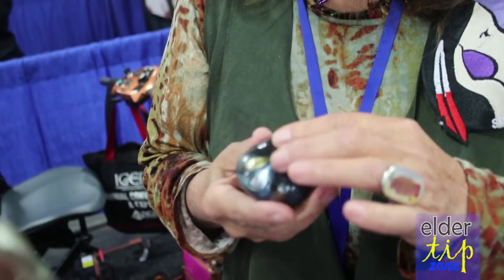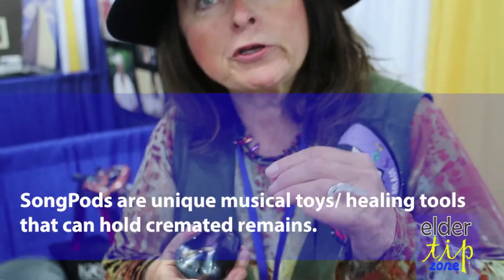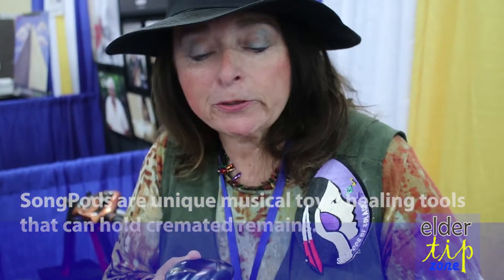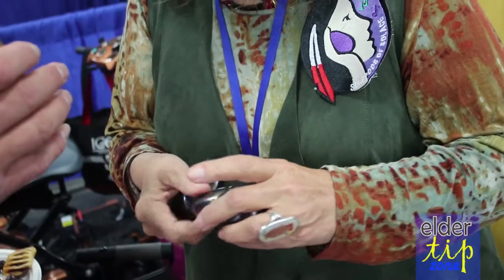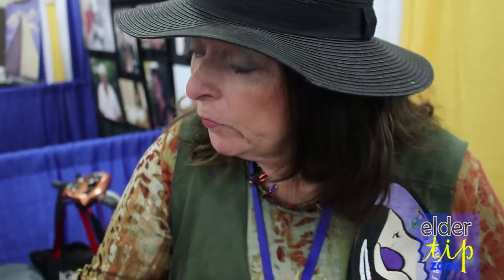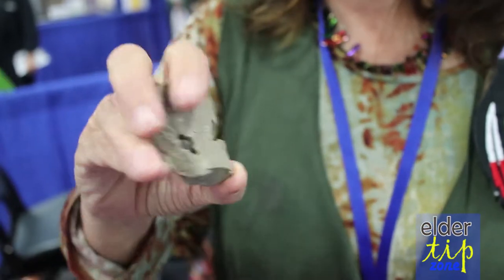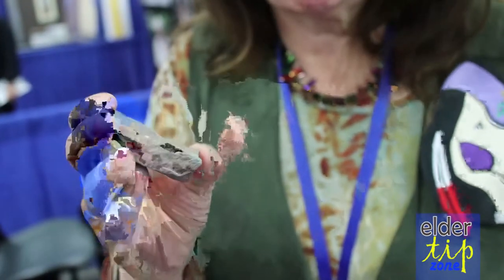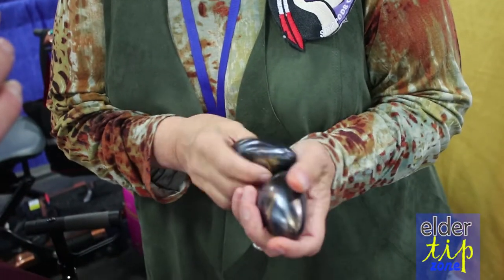Episode 19: ICCFA: SongPods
A SongPod is a tear-drop shaped hand-held, self-playing musical instrument that can preserve the cremated remains of a loved one.

The hand-held, self-playing musical instruments - each with its own unique song! SongPods™ are tear-drop shaped to fit the human palm. When gently shaken - Songpods™ produce a serene echoing ring and lingering vibration that soothes the spirit. Turning them over, near your ears, SongPods sing like a tinkling wind chime in a private breeze. CLACKING them together, or on any hard surface, and another ‘voice’ is heard as they sing aloud in echoing antiquity! Unbreakable – their music transcends all time and endures all adventures!

SongPods™ are used in health care facilities, for autistic children, older adults and in numerous therapy modalities. They are also used by massage therapists and Reiki practitioners. For over a quarter century, people on all 7 continents and from all walks of life have been enjoying SongPods’ harmonies!